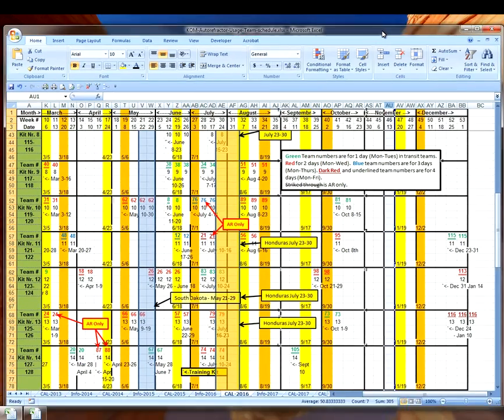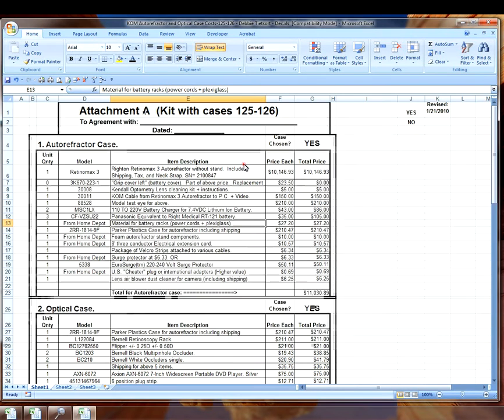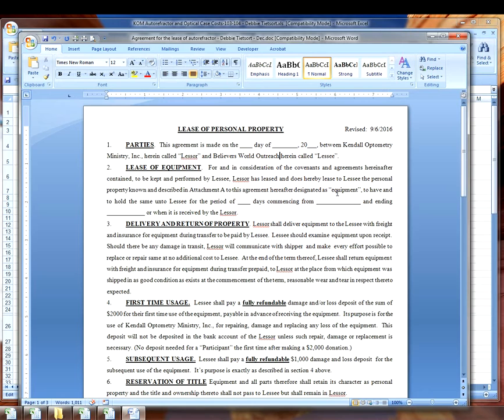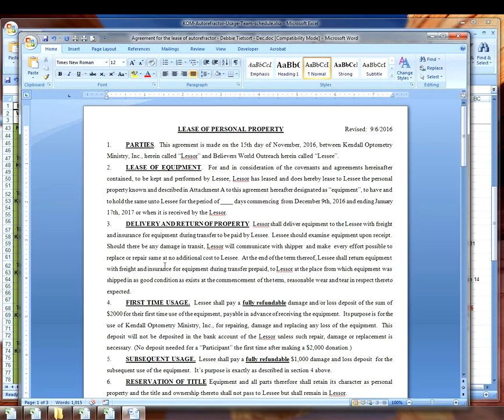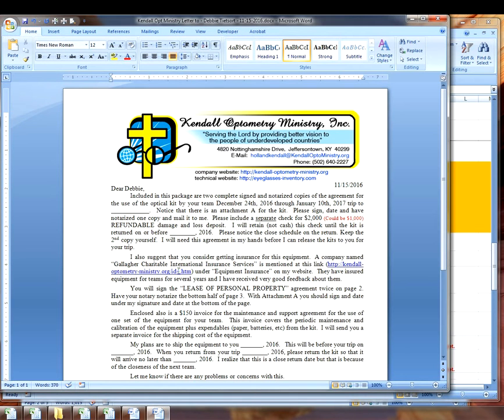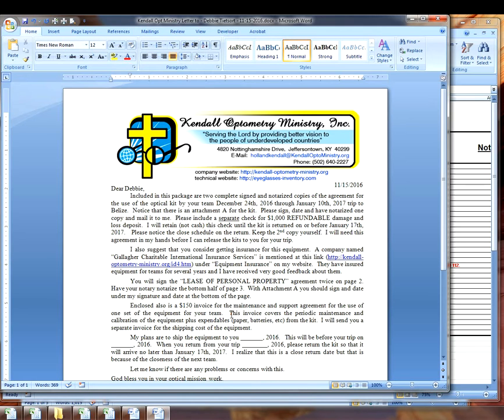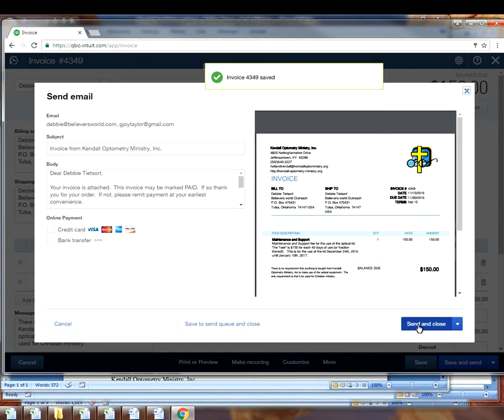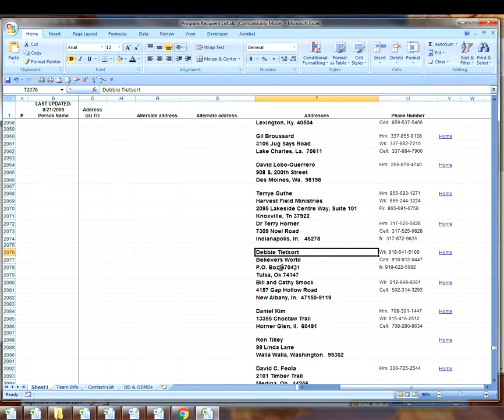How to create a legal agreement Procedure 010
This video gives the step-by-step instructions for creating a legal agreement for the loan of kits to the teams.